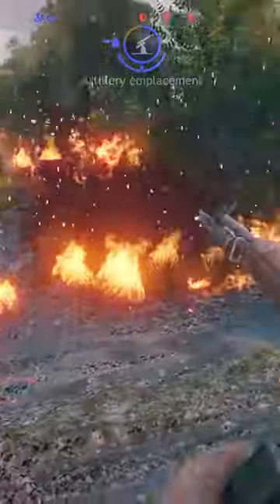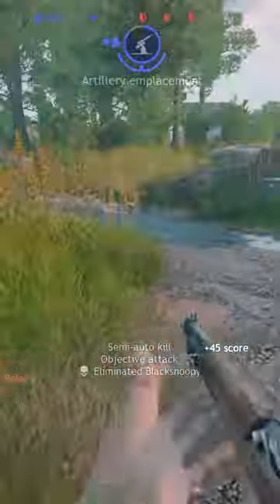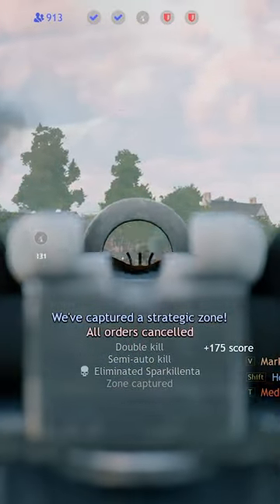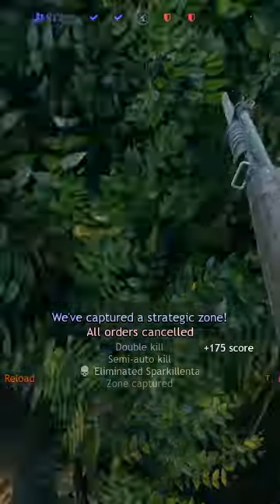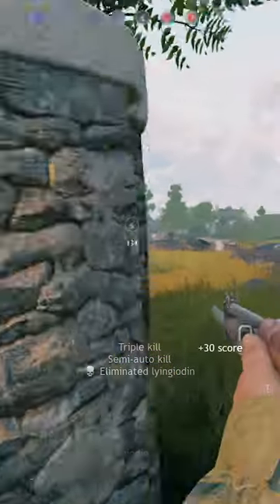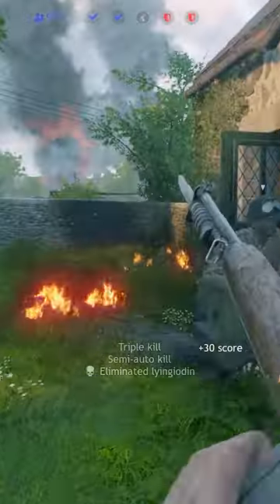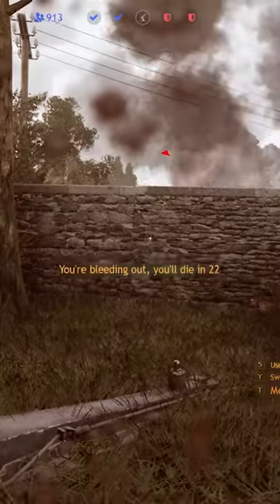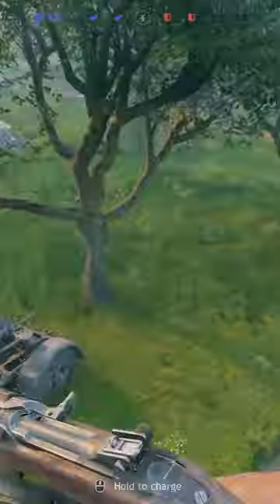How Does Damage Works In Enlisted?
Become a member and immediately become more attractive!